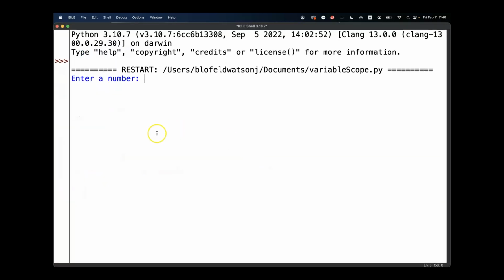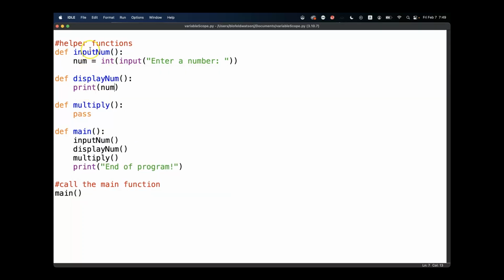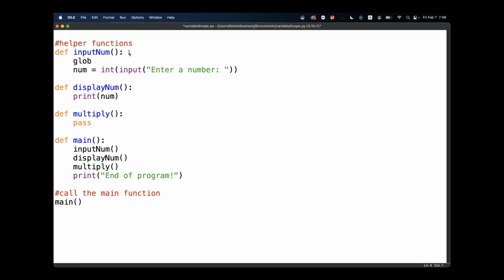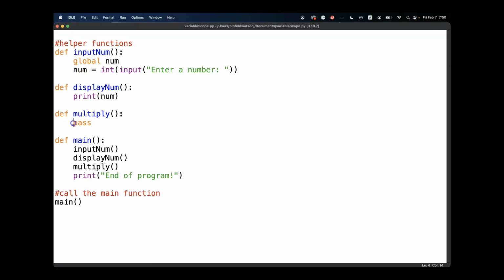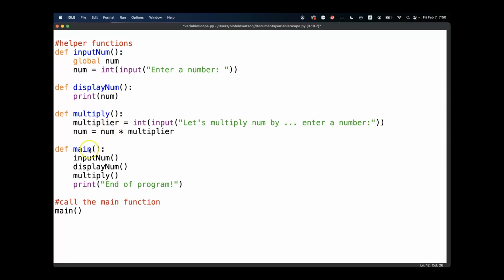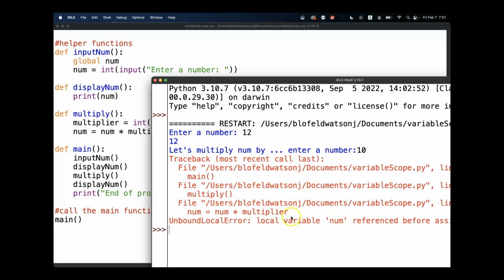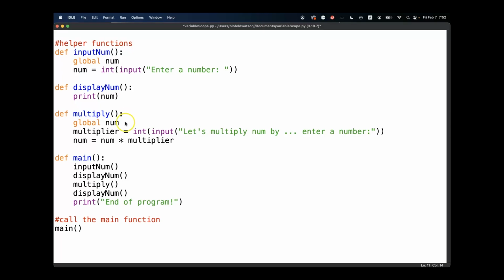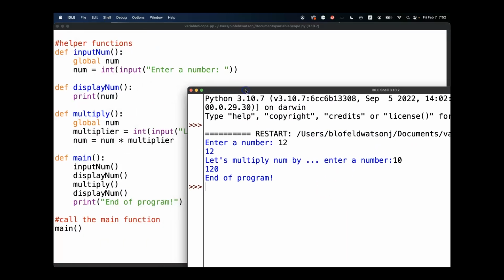Python - Variable Scope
An introduction to variable scope in Python